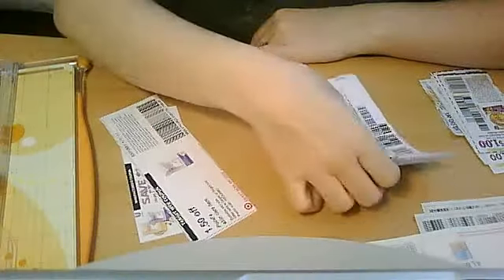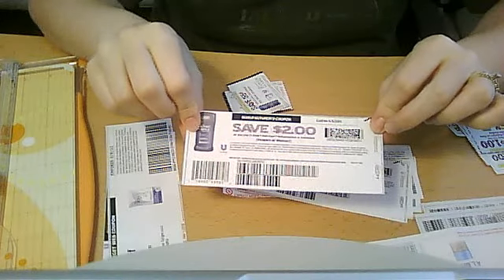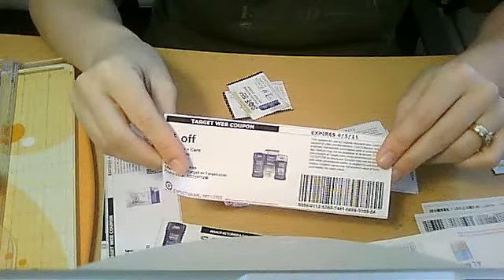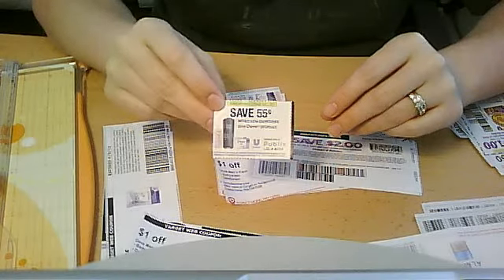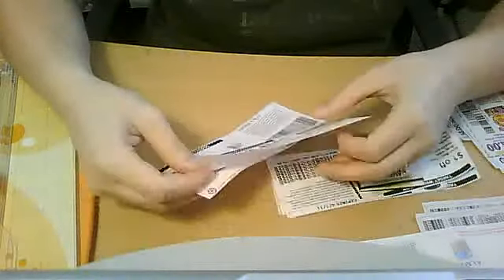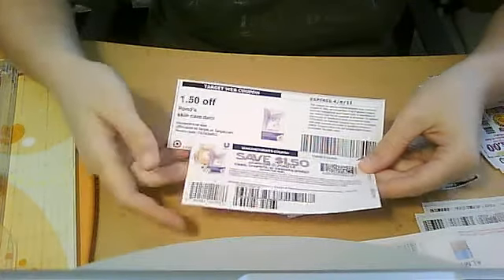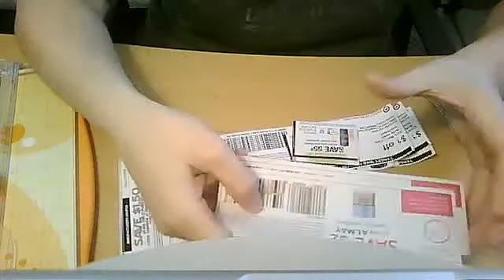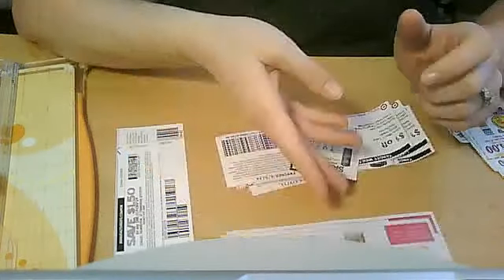Just a little coupon chit chat...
just wanted to chat a little about what I've been up to...